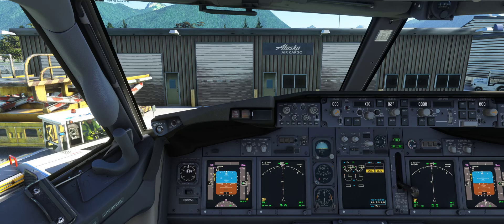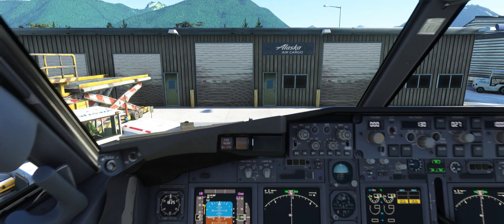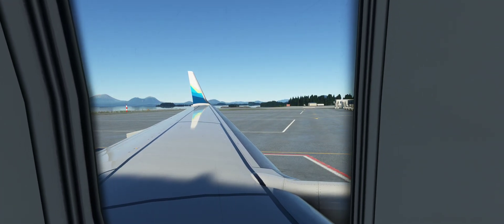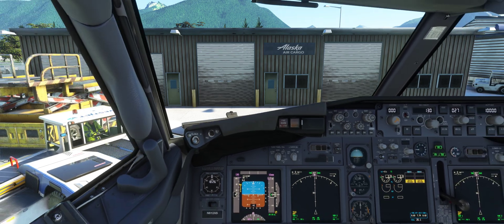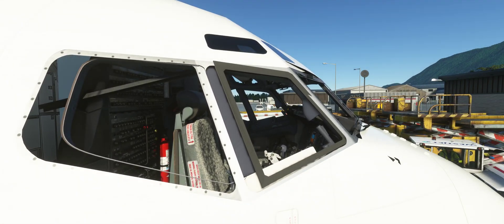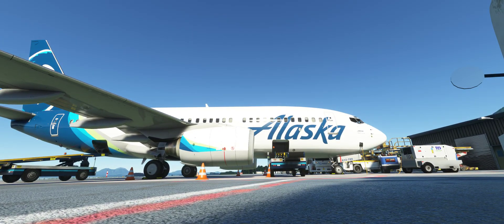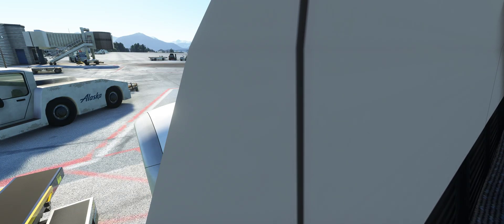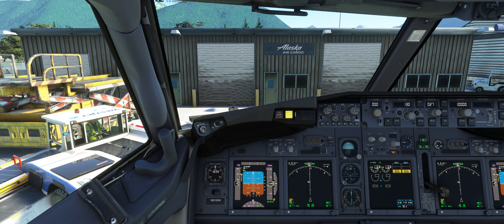MSFS 2020 External Custom Camera Views, no Cfg Editing. Microsoft Flight Simulator. Easy Cameras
How to save custom external camera views without the camera cfg edit.
Easily set up custom cameras